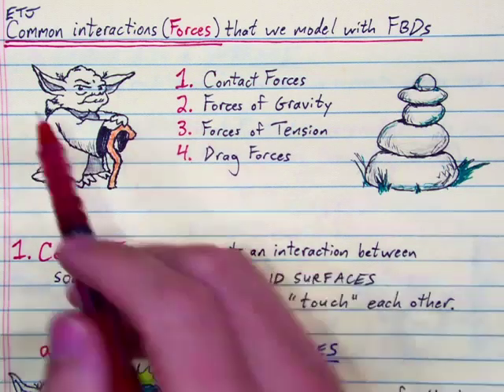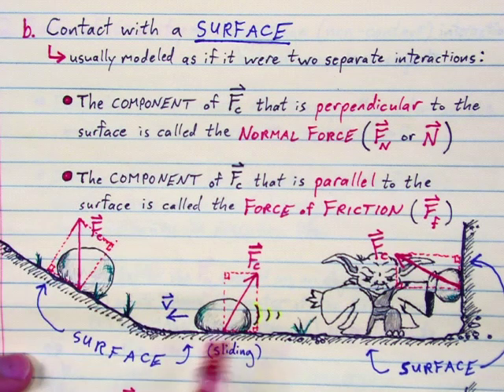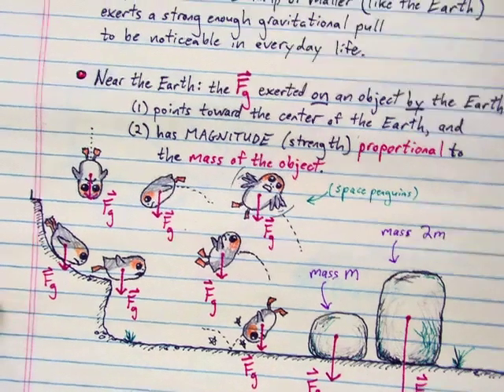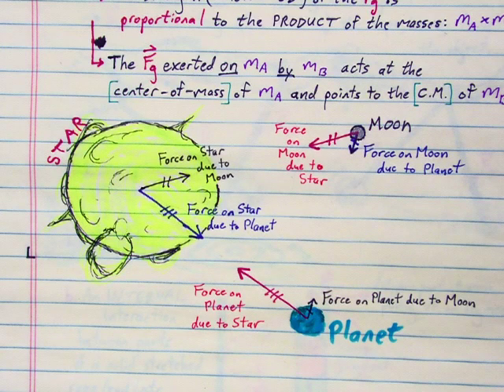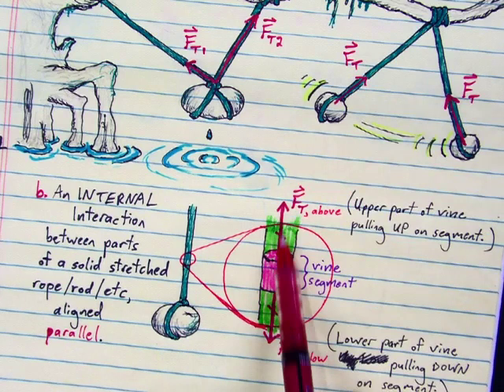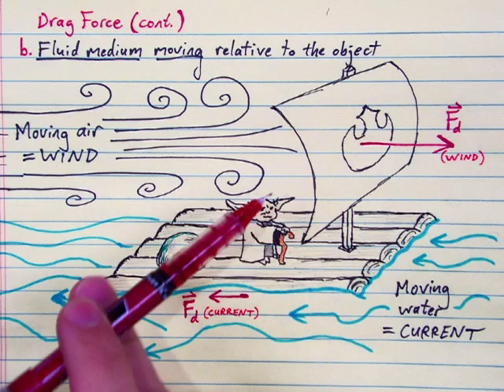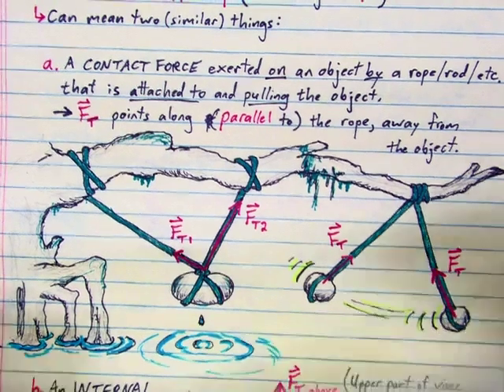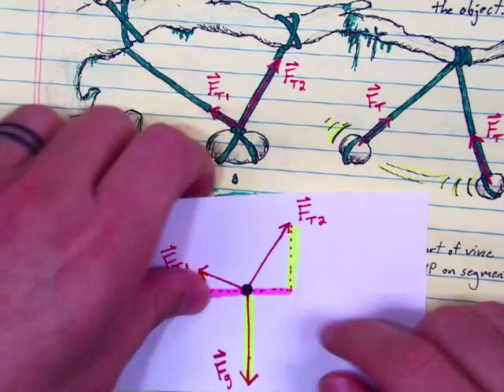3.07 Common Forces